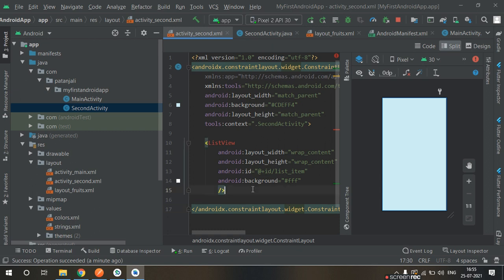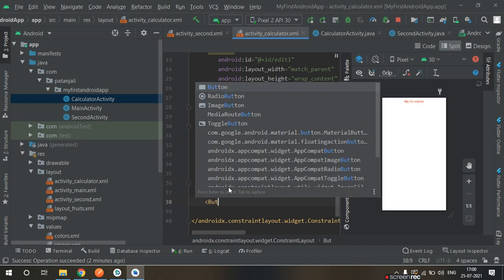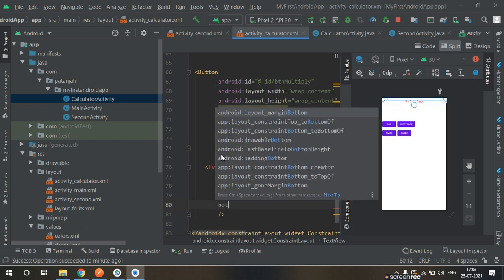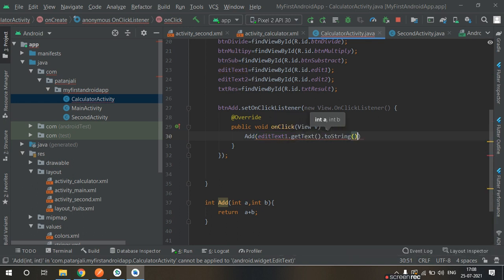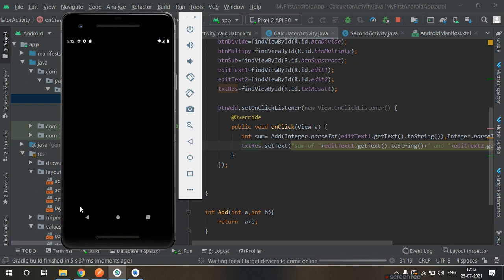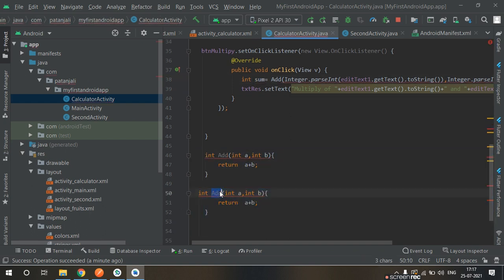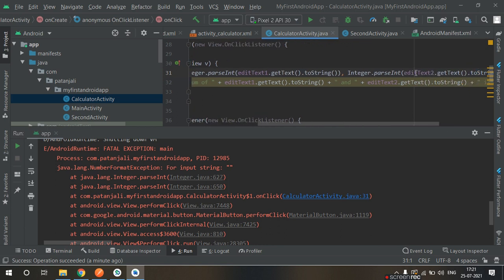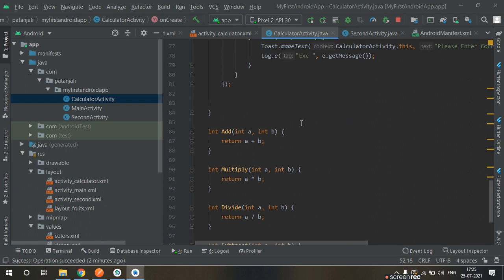Calculator App in Android Studio , Calculator app java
We are a Team of experienced Software Developers, we have worked on more than 200 projects.
We can help you with:
Freelance Projects.
Java, android, flutter, kotlin, mysql, php and basic programming Exams.
We also teach Programming individually as well as in Batch.
JSON Parsing
Java
XML
Rest APIs
Google Map
Firebase Authentication
SQLite
MySql
Push Notification
Background Service
Android SDK
Material Design
Retrofit
Postman
Inheritance in java
OOPs concepts
Java classes